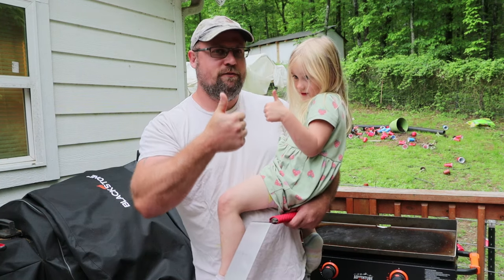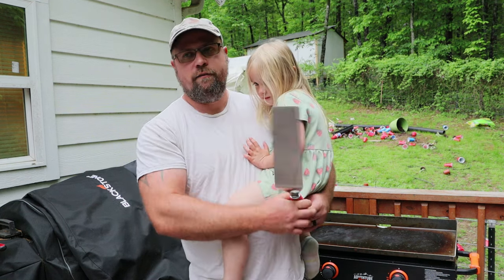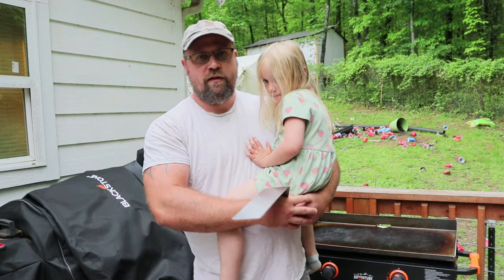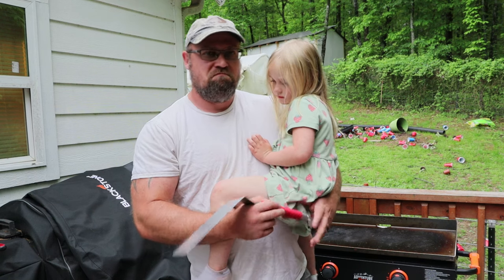Is The Blackstone 28" Griddle Worth It? | Updated Review After 30 Days!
We have had our griddle for about a month now...do we still like it? Watch us make omelets for supper to find out what we think!